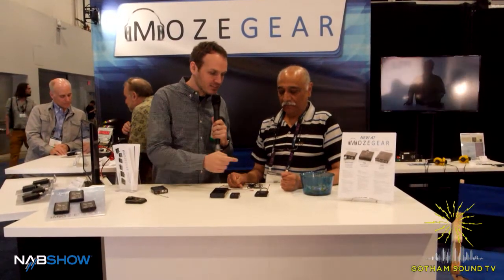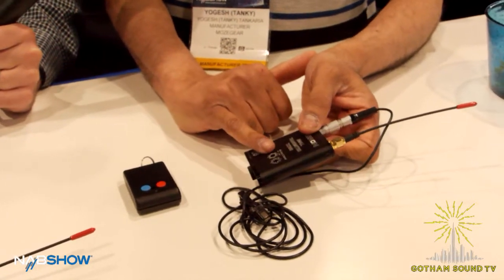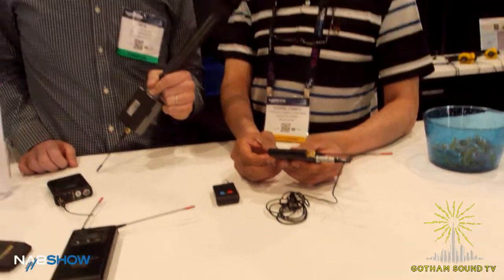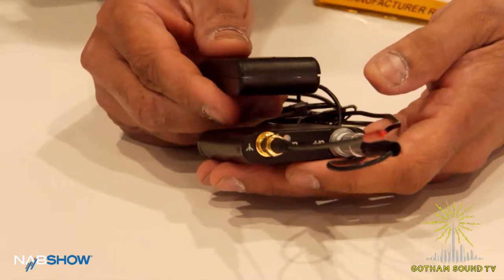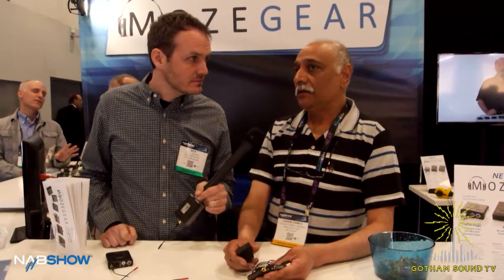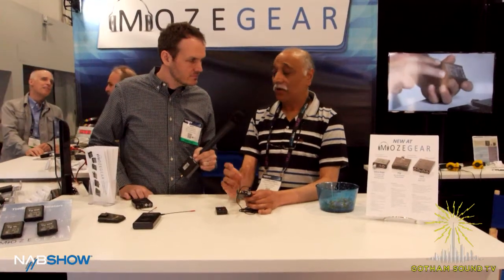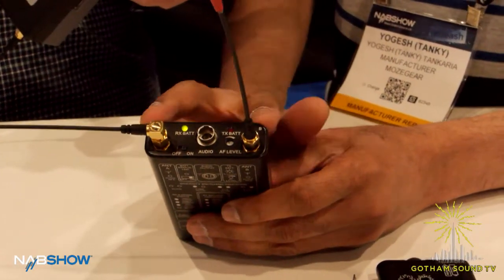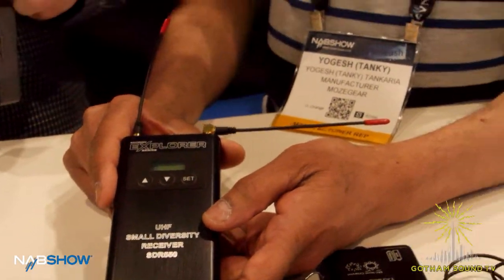NAB 2016: Micron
Yogesh "Tanky" Tankaria demonstrates the new miniature Micron UHF wireless system, including the SDR550 diversity receiver and TX700B transmitter.